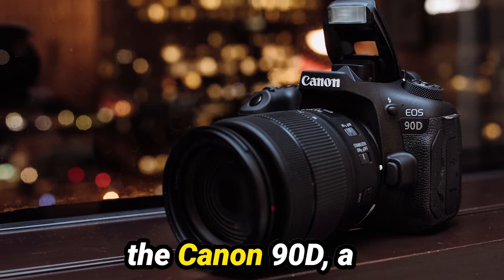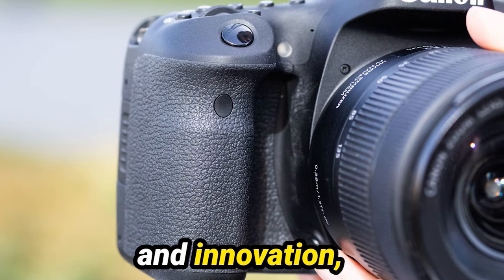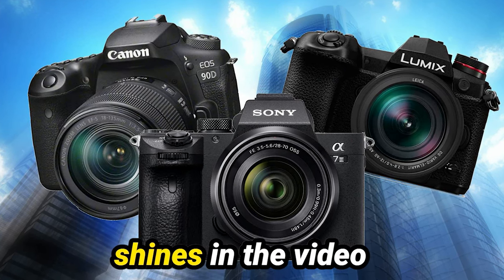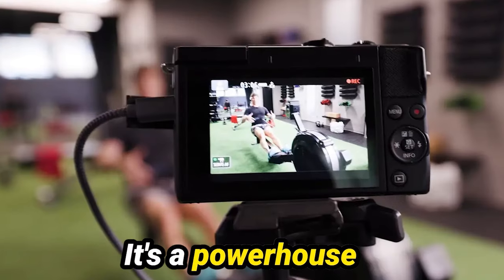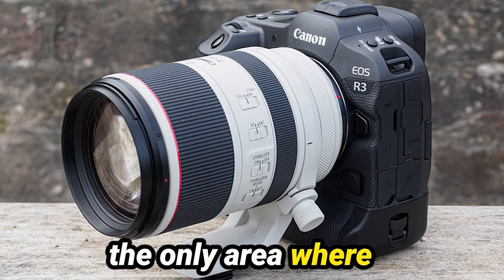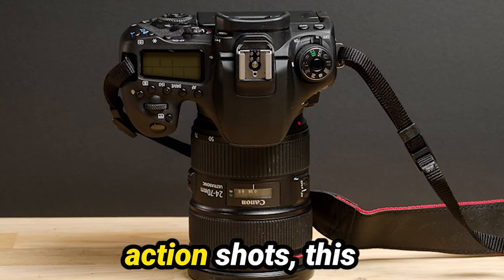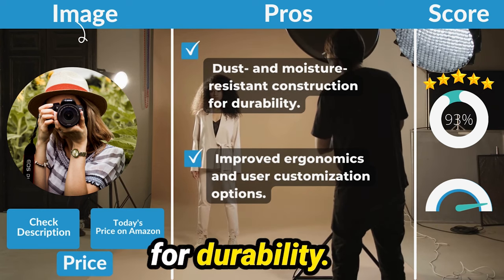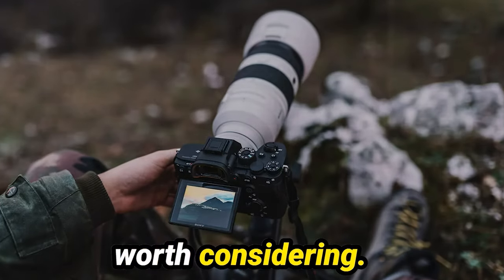Canon EOS 90D Review 2024: DSLR Powerhouse or Outdated Relic?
Canon EOS 90D Review 2024: DSLR Powerhouse or Outdated Relic? Welcome to our in-depth review of the Canon 90D, a powerhouse camera that's revolutionizing the world of photography and videography. Join us as we explore its features, performance, and why it's the perfect companion for intermediate creatives.

In this video, we dive deep into the design and usability of the Canon 90D, highlighting its ergonomic design, intuitive controls, and versatile touchscreen. We'll also discuss its impressive performance, including its 32.5-megapixel sensor, exceptional image quality, and advanced autofocus system.

Whether you're a hobbyist or a professional, the Canon 90D offers the performance and versatility you need to take your creative pursuits to the next level.